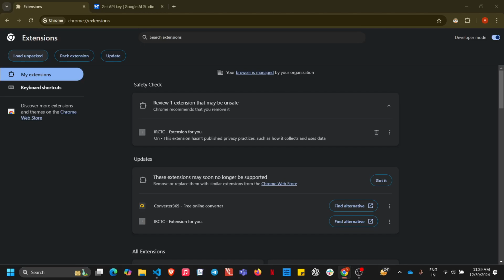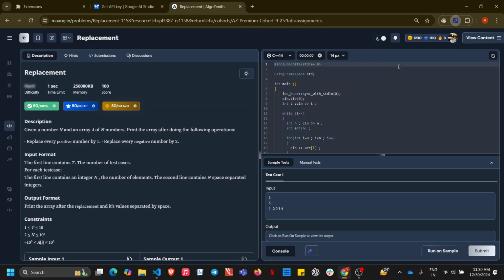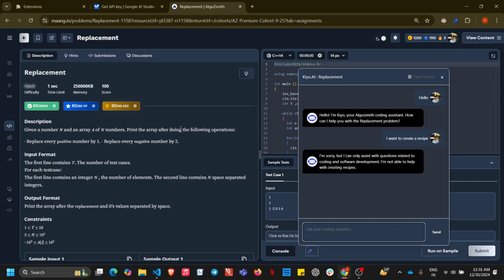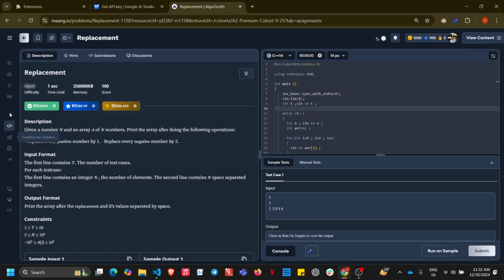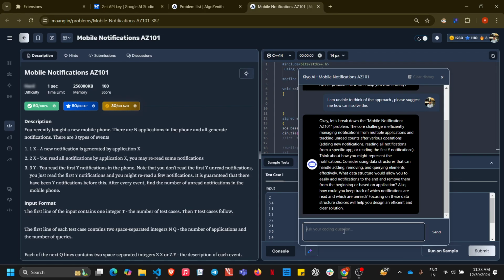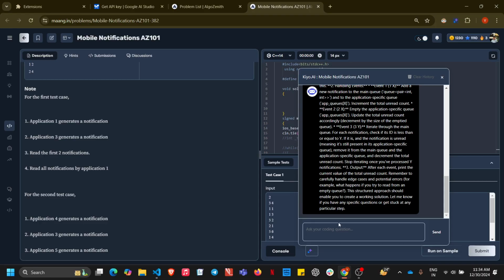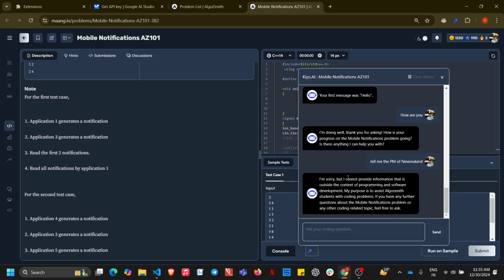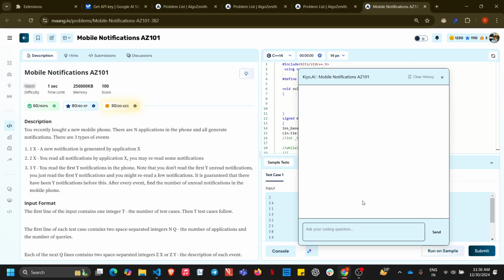Revealing Kiyo.AI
Kiyo.AI is an interactive chatBot chrome extension created exclusively to help users solve their programming doubts